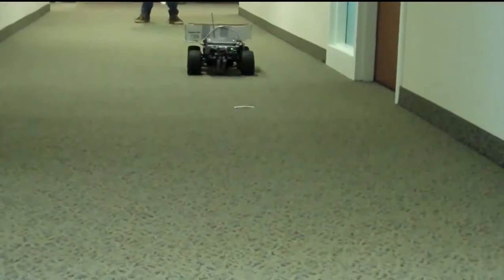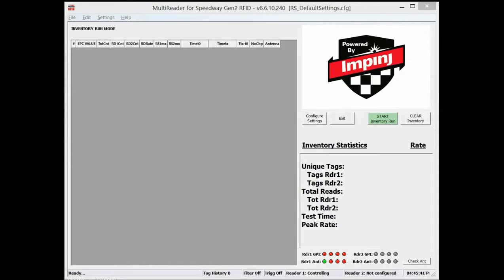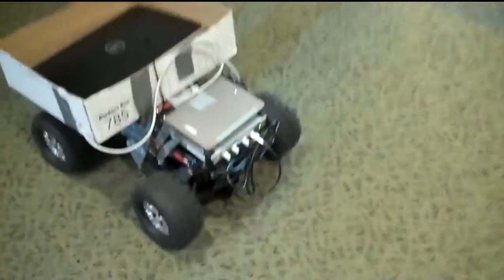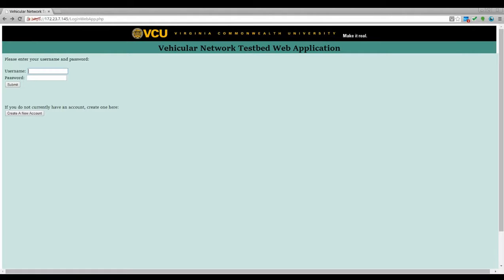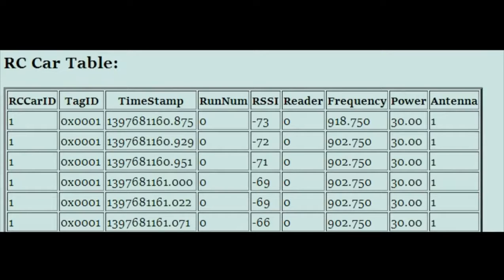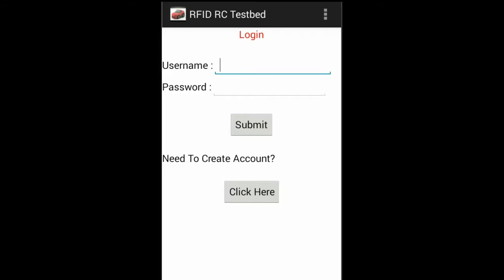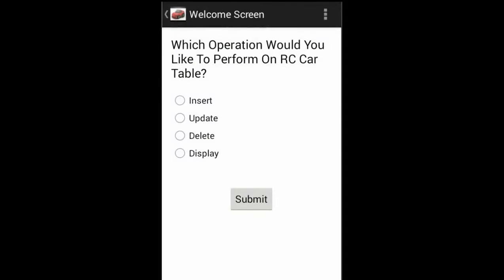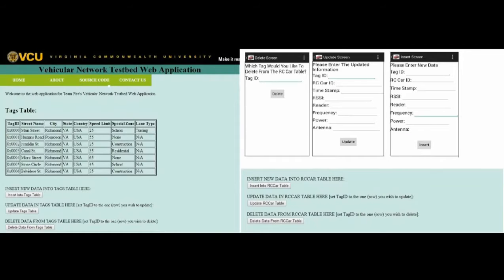RFID Based Road Information Track for Autonomous Vehicles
We designed an RFID based road information track for supporting autonomous vehicle applications. The RFID tags are deployed on road surfaces. RFID readers are installed on vehicles to read tags when passing by. The information track will support lane-level navigation, vehicle distance ranging, digital patrol, electrical road sign, smart parking, and etc. in all types of weather.